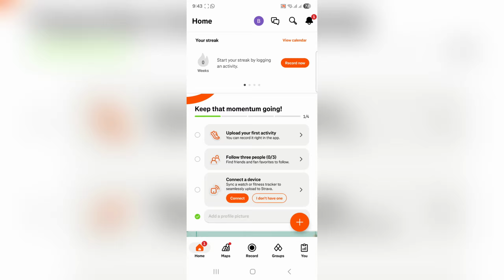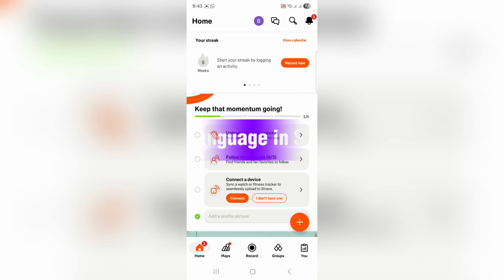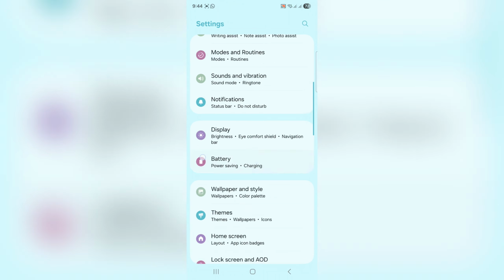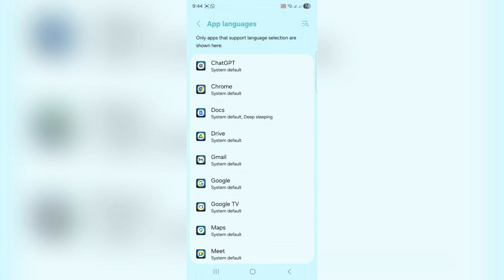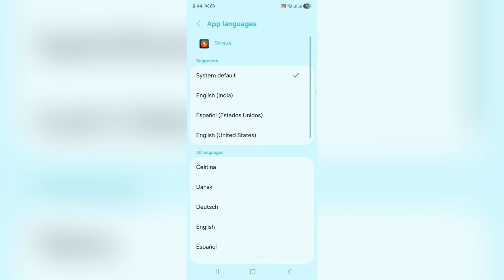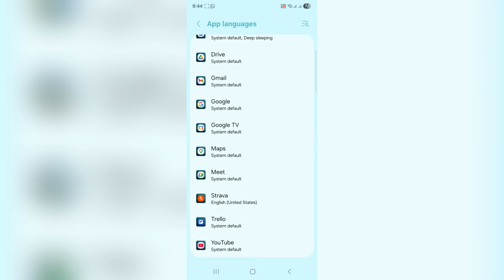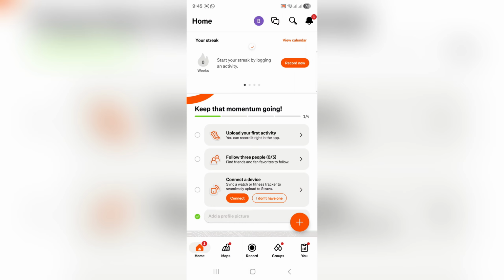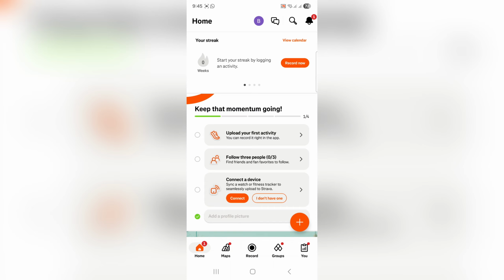How to Change Language in Strava App | Change Strava App Language Guide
In this DelftStack tutorial, we'll learn how to change the language in the Strava app. Strava does not include a built-in language setting inside the app, so you'll need to change the app language through your phone's settings.

🔹 What You'll Learn in This Video:

✅ Open Strava and understand language limitations
✅ Access your phone's language settings
✅ Find the App Languages option
✅ Select Strava from the app list
✅ Choose a new language for Strava
✅ Restart Strava to apply the changes

📌 Timestamps

⏱ 00:00 - Introduction
⏱ 00:15 - Strava Language Setting Explained
⏱ 00:29 - Open Phone Settings & App Language Options
⏱ 00:47 - Find and Select Strava
⏱ 01:00 - Choose Your Preferred Language
⏱ 01:14 - Reopen Strava & Apply Changes

If you want to use Strava in a different language, this guide shows the correct method. Since Strava relies on your device's language settings, changing the app language through your phone is the easiest way to customize your experience.